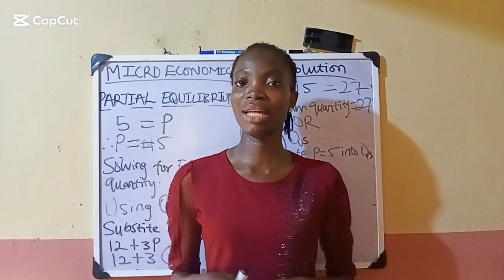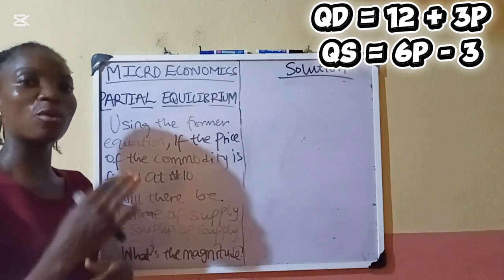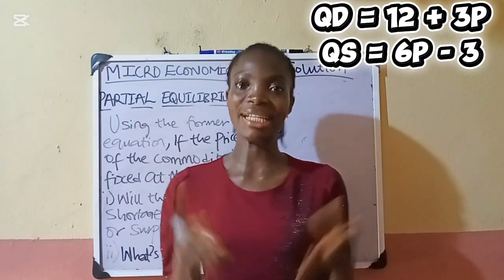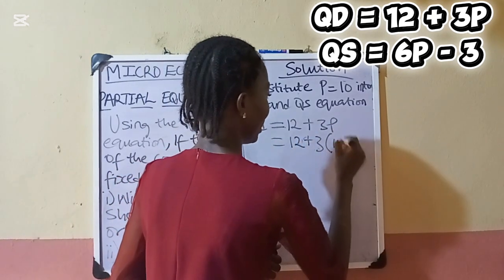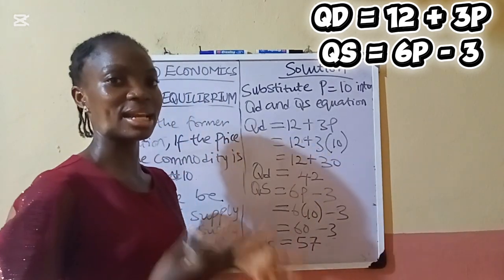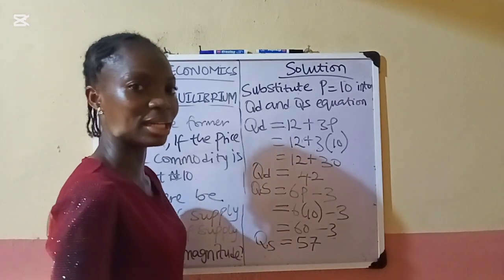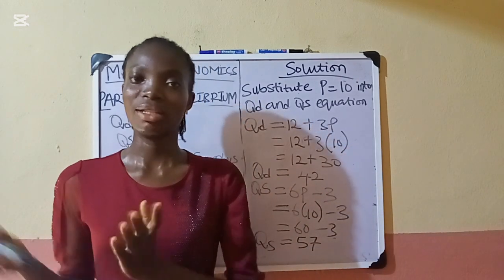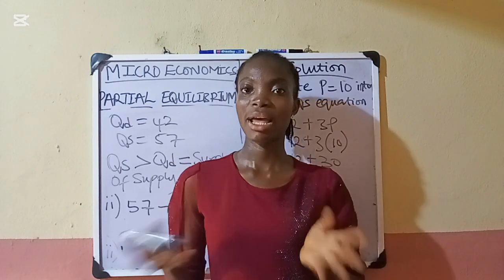CONCEPT OF EQUILIBRIUM (PART 3) || PARTIAL EQUILIBRIUM || MAGNITUDE OF CHANGE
In this third part of the Concept of Equilibrium series (under Partial Equilibrium)
I buttressed how to calculate the magnitude of change in demand and supply and how to determine whether a price change leads to surplus or shortage of supply.

Practice Question is also Included.
Try the question given in the video and drop your answer in the comments
To fully understand this video, make sure you’ve watched Part 2